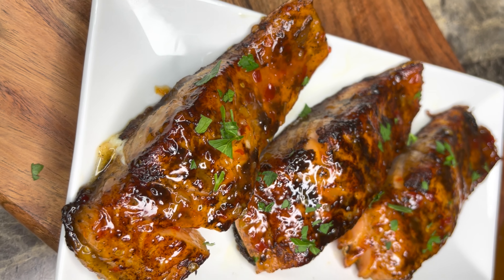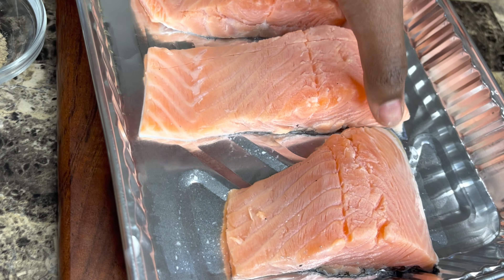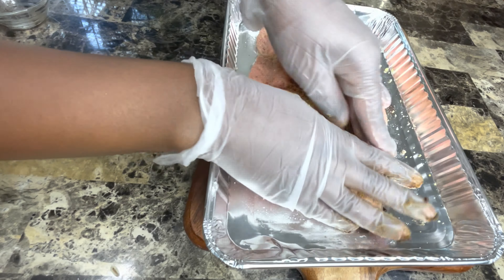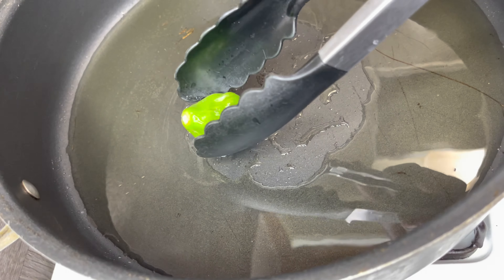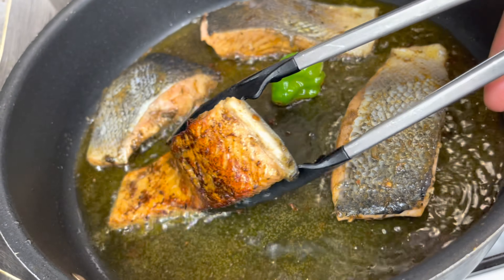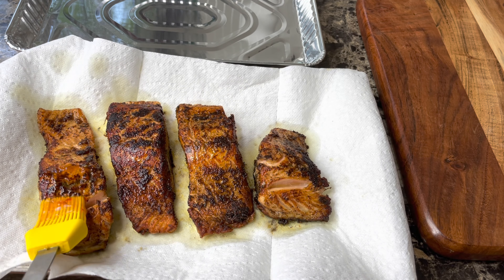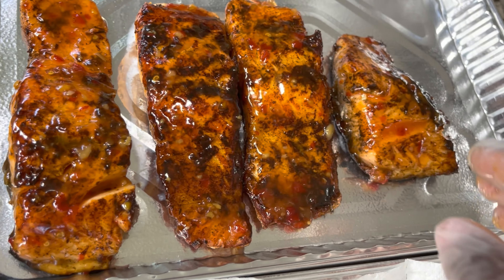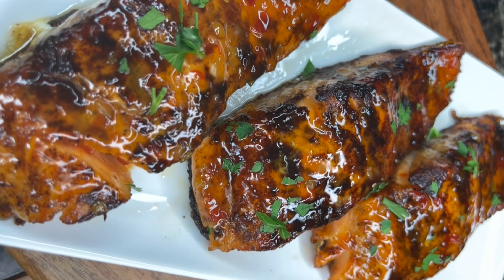Sweet chilli jerk Salmon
Ingredients

2 lbs salmon 🍣
1 tbsp Maggie jerk
1 1/2 tbsp walkerswood  mild jerk seasoning
1 tsp smoked paprika
1 tbsp Maggie all purpose seasoning
1 tsp Maggie fish seasoning
1 tsp olive oil
2 oz sweet chilli sauce
1/2 cup of vegetable oil

❗️ Remember to adjust your seasonings to your preference because we all have Different taste profile❗️

❗️Please watch the entire video for tutorial ❗️

Amazon store Front

Please remember to  subscribe to the channel hit the post notification bell so you get notified when I drop videos !hit that like botton if you enjoyed this video and never the less BIG UP UNO SELF NUFF LOVE GUYS!!